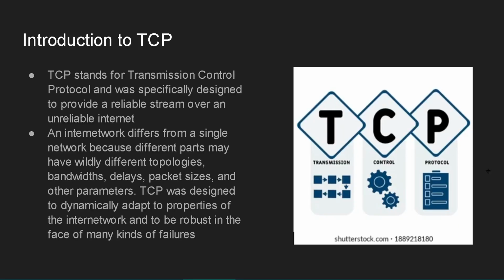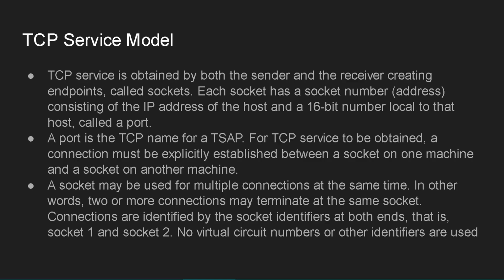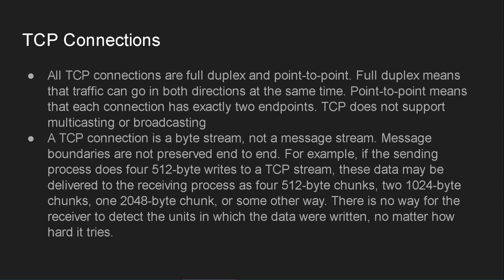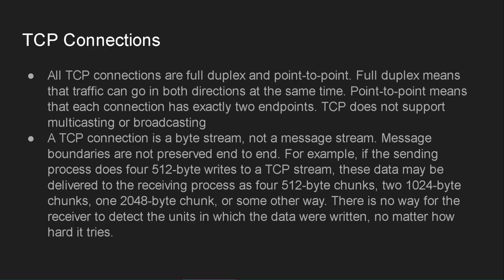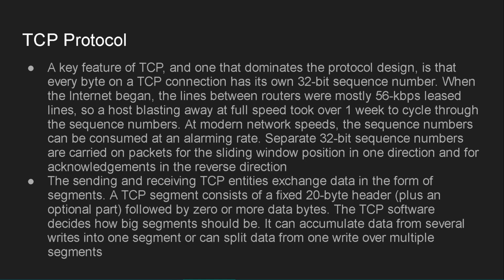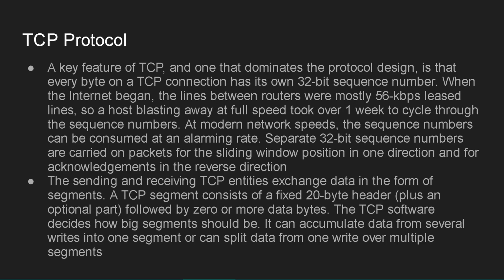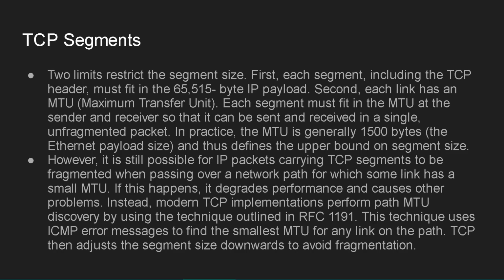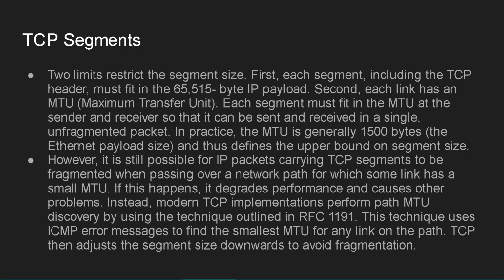video_Ch6.5_6.7_02APPLICATION_LAYER_TCPSegmentHeader_02